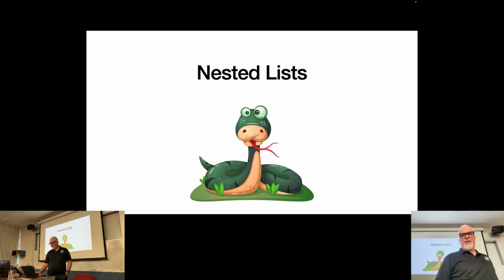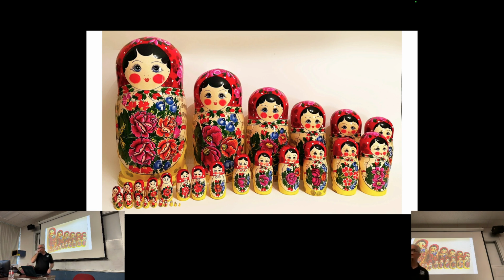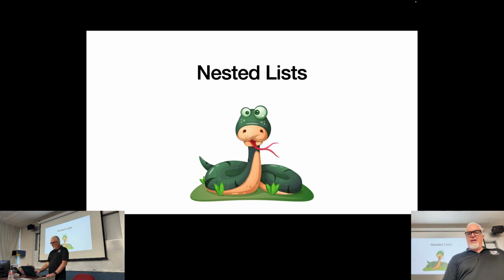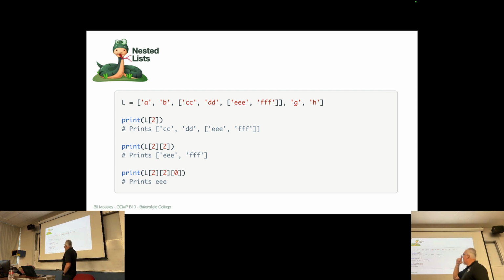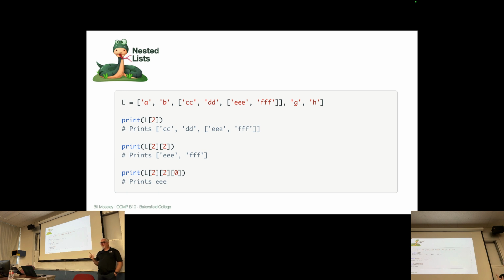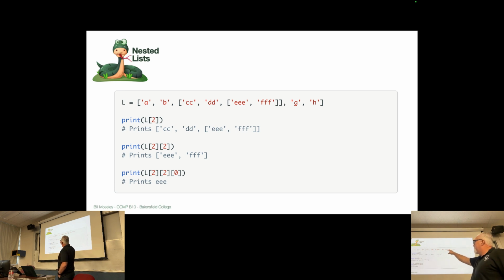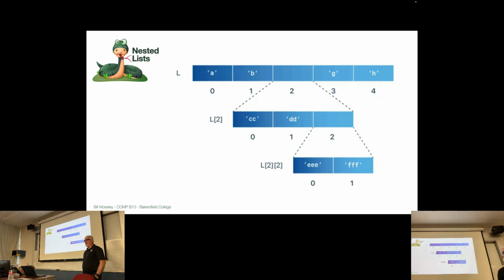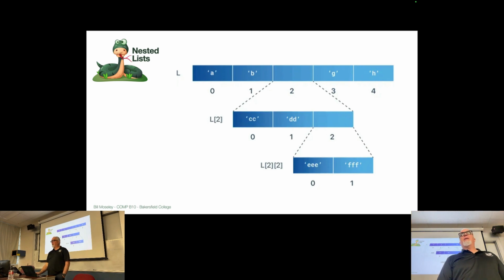Python (Spring 2026) Module 3-14: Nested Lists